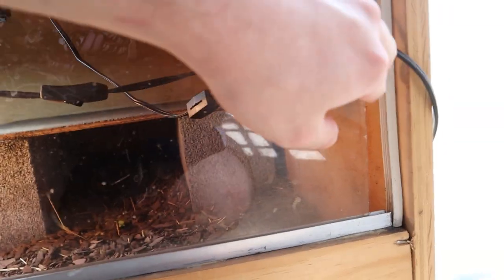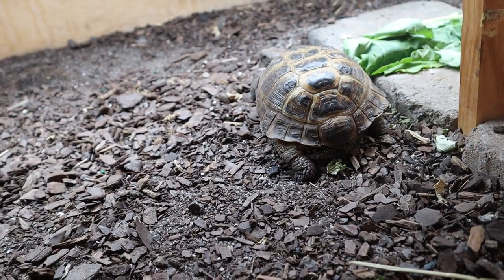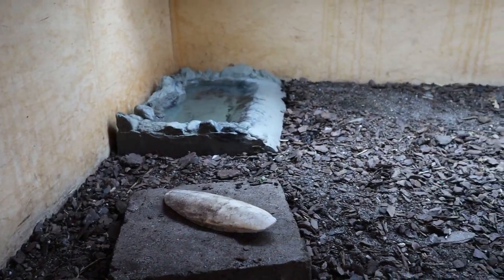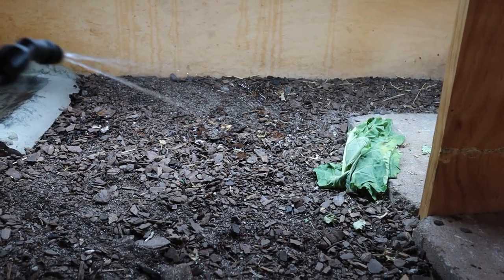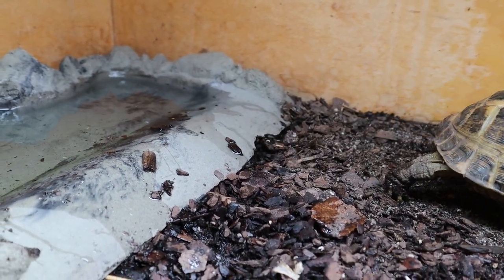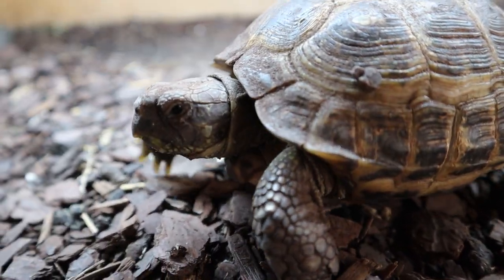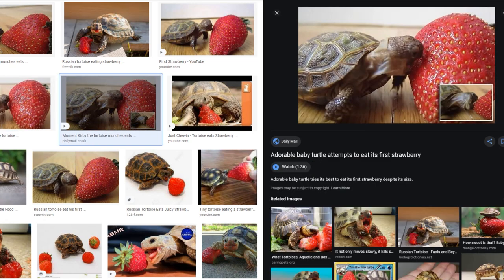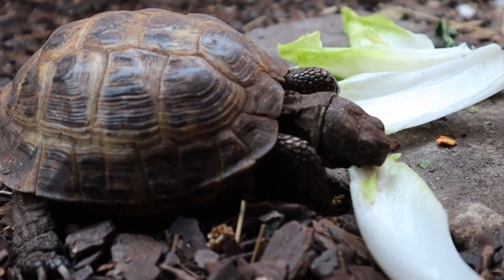DO NOT GET A RUSSIAN TORTOISE! 5 SURPRISING Care Elements You Are Not Ready For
Despite how popular Russian Tortoises have become, there has not been the same return in care information as other popular reptile species. Thus, this "DO NOT GET A RUSSIAN TORTOISE" video will focus on care elements that you may have not prepared for! If even ONE of these care elements is surprising to you, I would reconsider getting a Russian Tortoise.